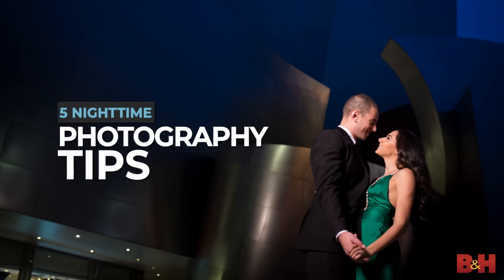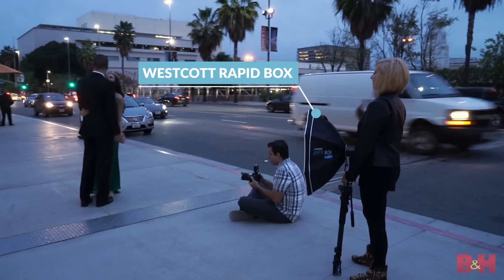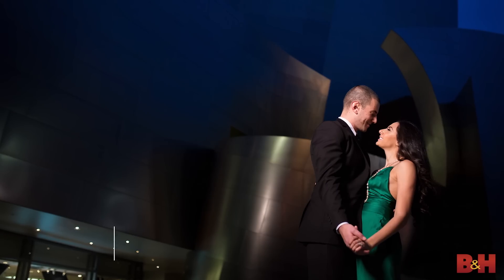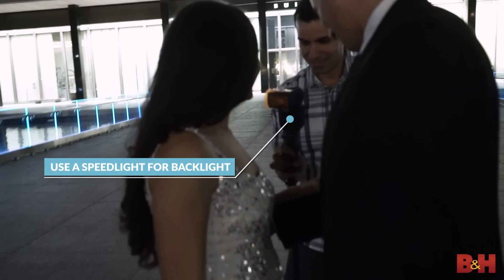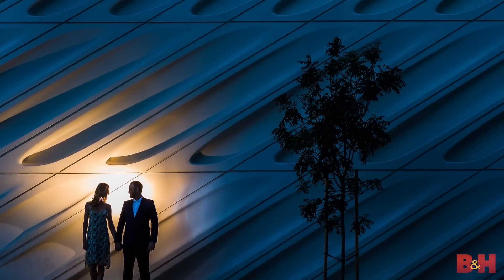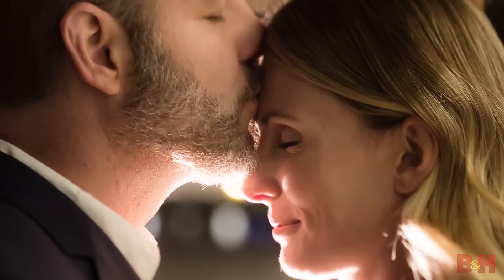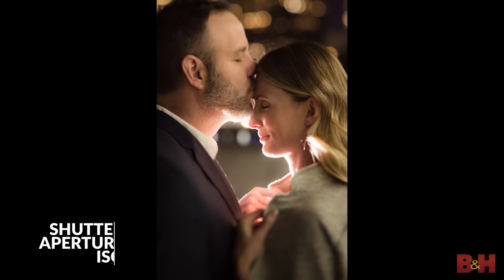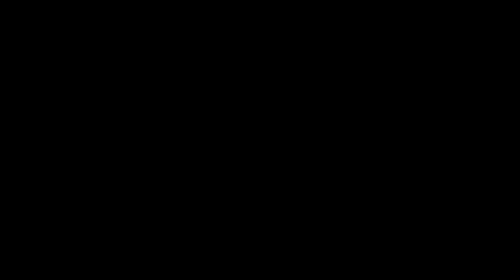5 Night Portrait Photography Tips | 5 Quick Tips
From camera settings to photography equipment, Pye Jirsa from SLRLounge tells you his night portrait photography tips, taking you behind the scenes on a few couples photoshoots. Stick around for the bonus night photography tip at the end!

Similar photography tutorial videos
- Comprehensive Portrait Photography Lighting
- Dramatic Portrait Photography Using High Speed Sync
- Portrait Photography At Home
- Location Portrait Photography